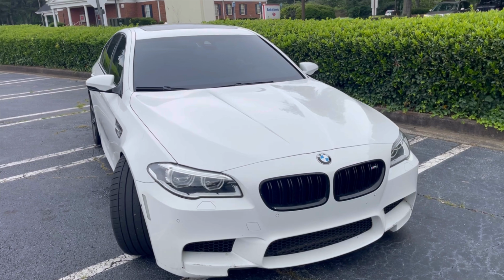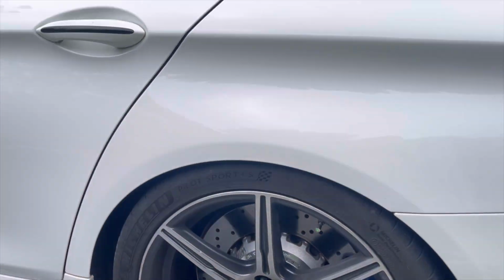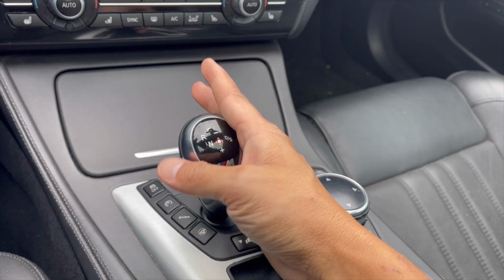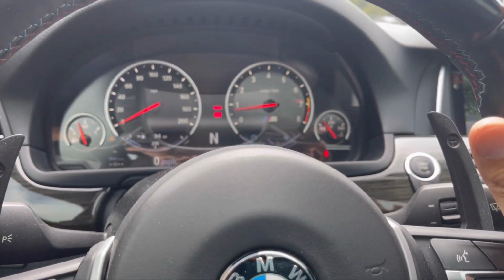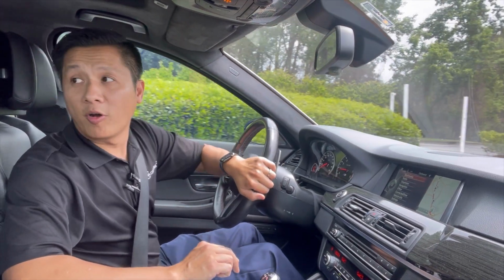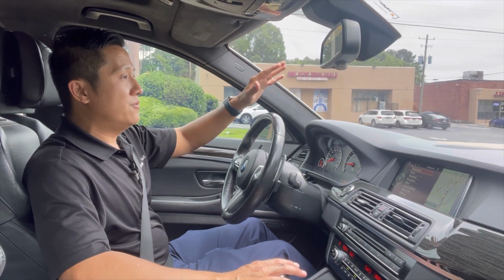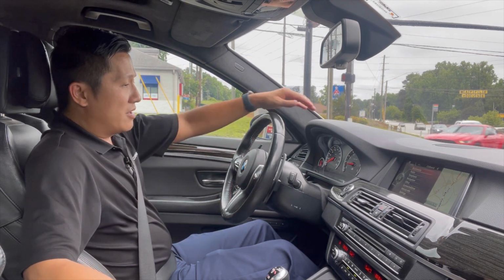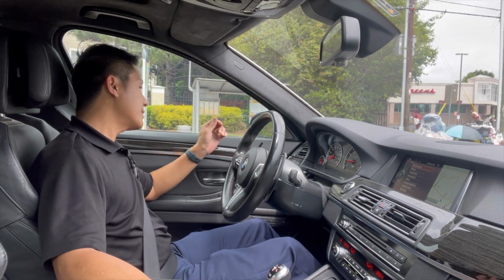F10 BMW M5 710hp Powerhouse never get old!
F10 M5 tuned 710hp / 690 ft-lb. S63 engine are a beast! European V8 are smaller compare to American muscle but hell they're powerful! BMW S63 are known for low end torque that will pin you in your seat and asking for more! Video in 4K, please enjoy.